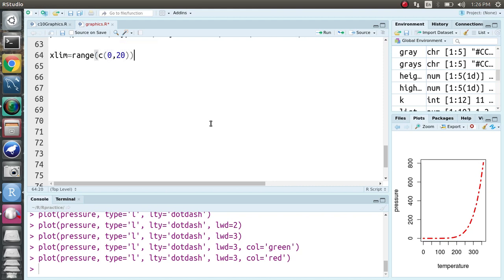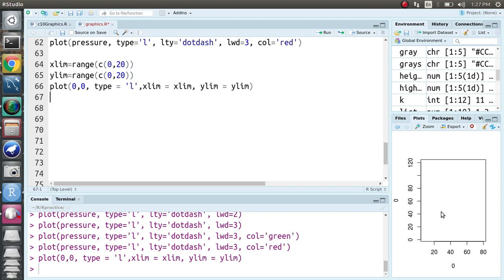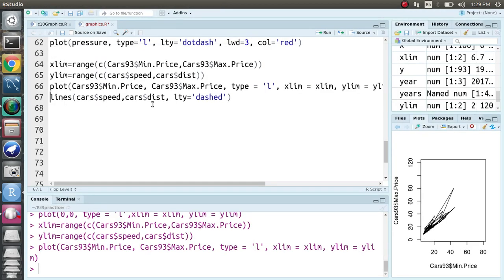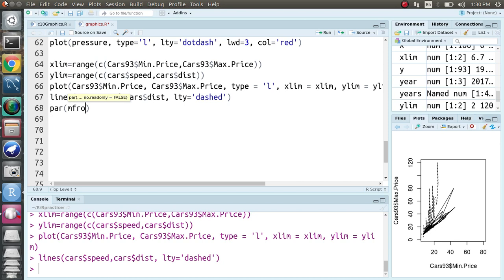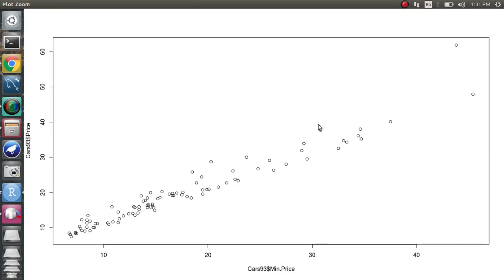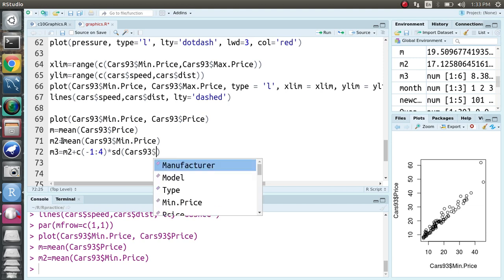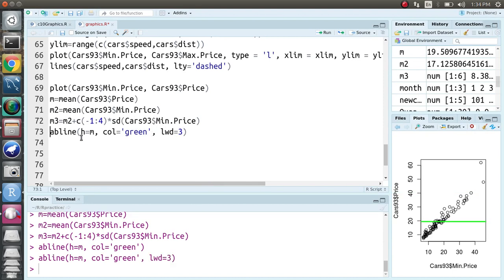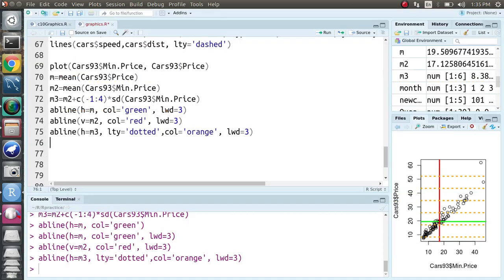10. Graphics: Plotting Multiple data set and add horizontal and vertical line in plot.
10  Graphics: Plotting Multiple data set and add horizontal and vertical line in plot.